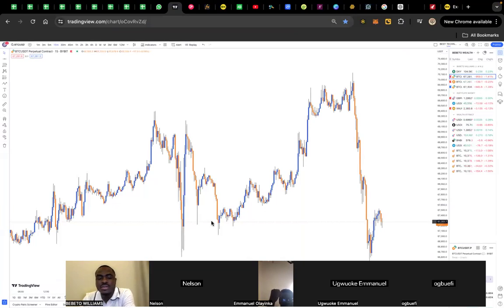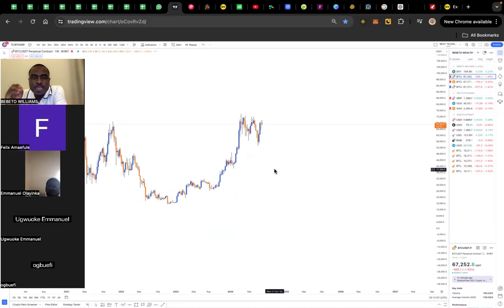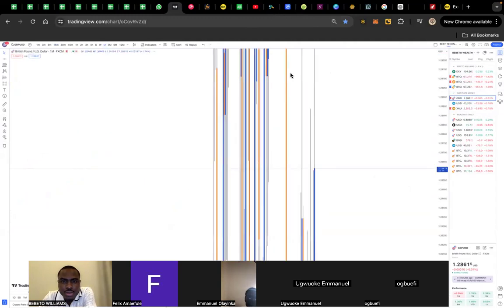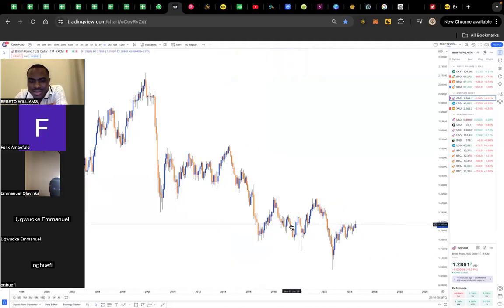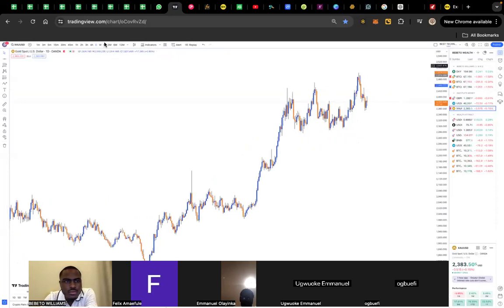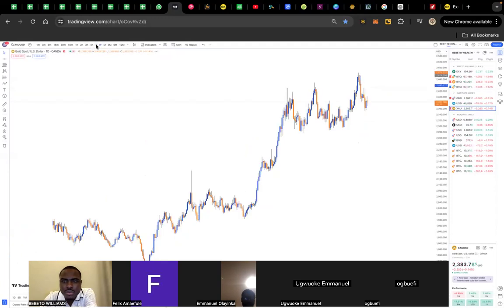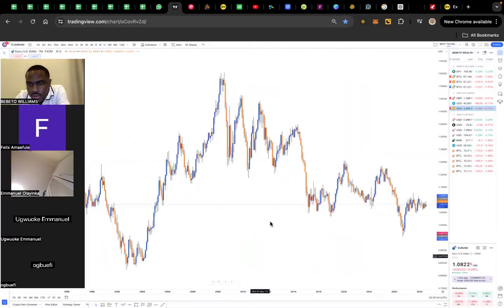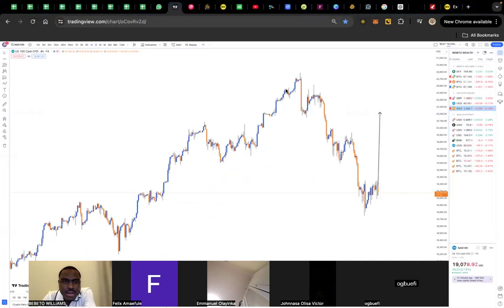WEEKLY MARKET OUTLOOK { 30TH JULY - 5TH JULY 2024 }